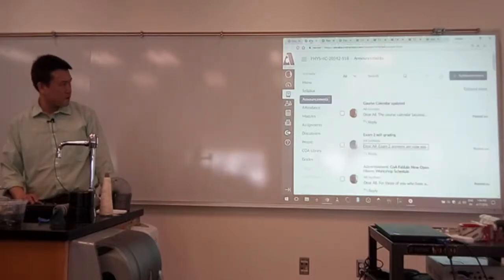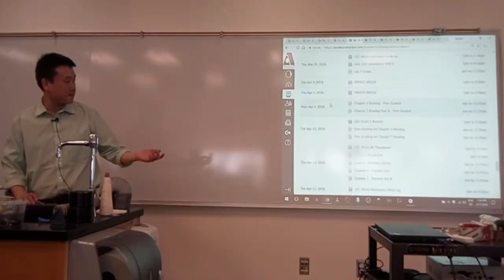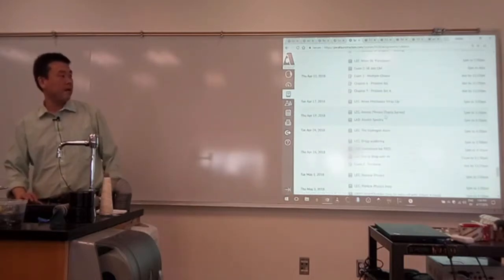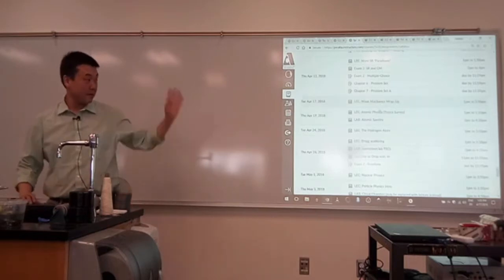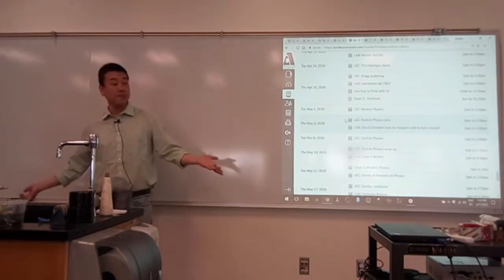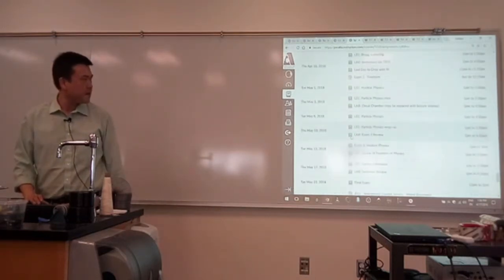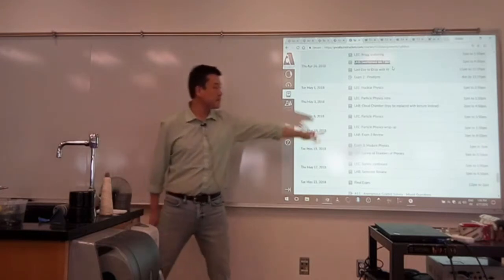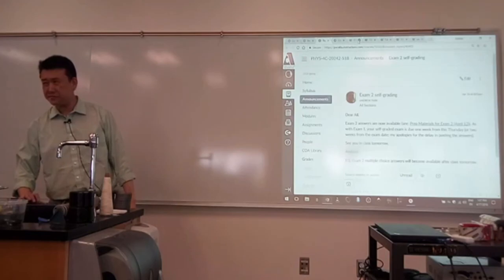Physics 4C - Optional Topics in Physics 4C